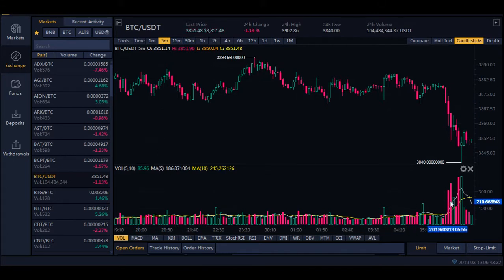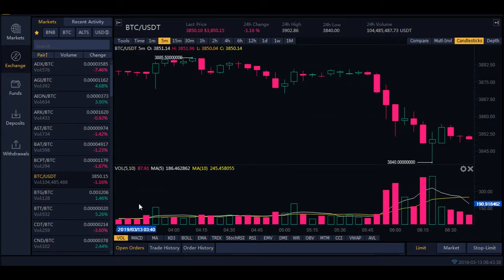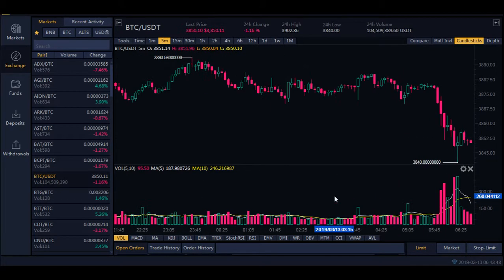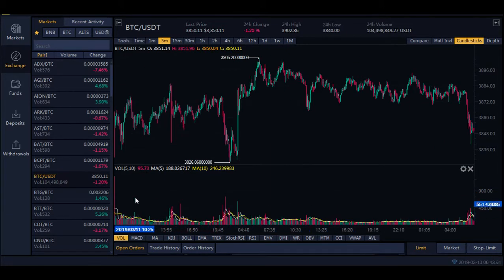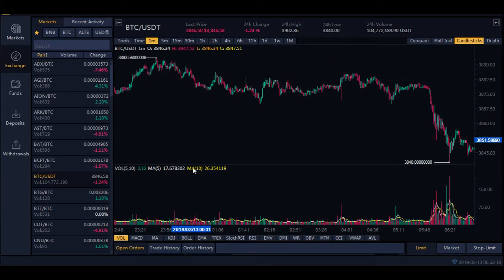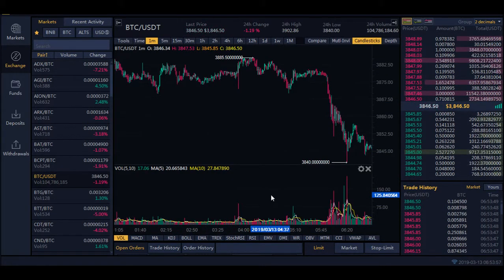AAA Crypto Lesson Plans - Intro - Understanding Volume PT.1 - Day Trading Crypto Tutorials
In this tutorial, we go over the basics of the Volume indicator.

Start trading cryptocurrencies today!
Crypto Day Trading Strategies Binance
Cryptocurrency Daytrading Lessons
Ethereum hard fork 2019 price prediction